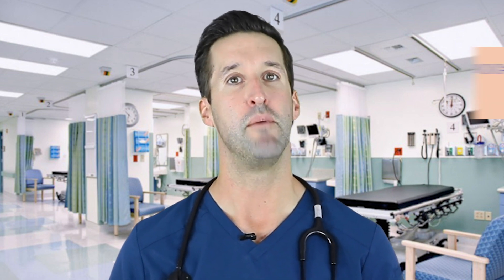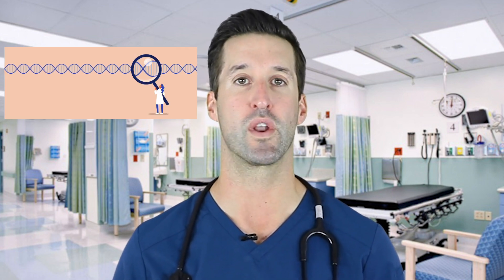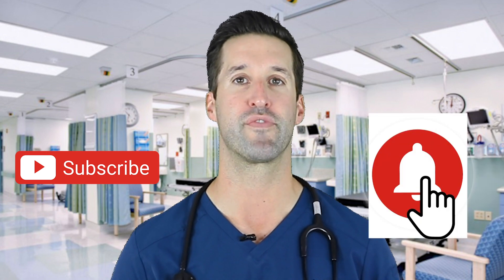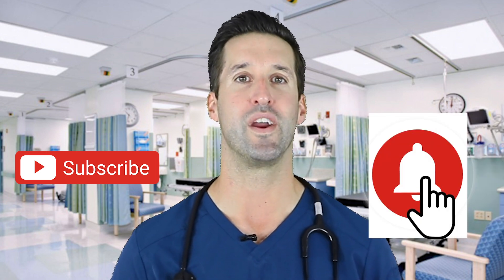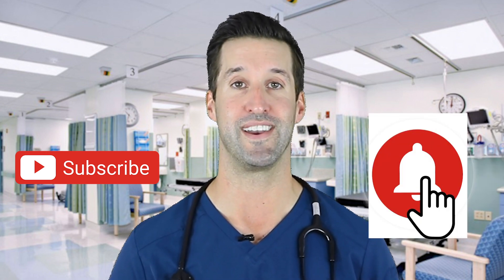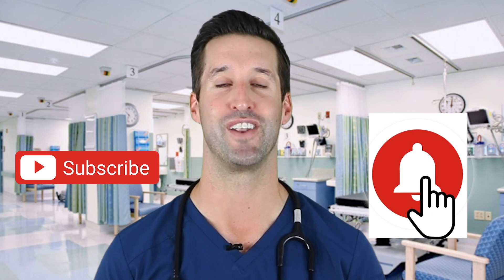COVID-19 & BLOOD TYPE! Is Coronavirus Dangerous for Different Blood Types?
Did You Know That Your Blood Type May Determine How Susceptible You Are to Contracting COVID-19? Board-Certified Emergency Medicine Physician, Dr. Jordan Wagner, Explains How Blood Type May Affect COVID-19 Outcomes.

Blood type may play a key role in determining who contracts COVID-19 and how severe the illness becomes, according to a recent report published by a group of European scientists in the New England Journal of Medicine (NEJM). Researchers studied 1,610 COVID-19 positive patients who experienced respiratory failure. Factors such as age and underlying health conditions such as diabetes can put you at a higher risk of contracting coronavirus, according to the CDC (U.S. Centers for Disease Control and Prevention). But there might just be another factor that might just be putting individuals at a higher risk of contracting COVID-19. Individuals who have blood Type A were associated with a 45% higher risk of contracting COVID-19, compared to people with other blood types. People with blood Type O, the most common blood type, are 65% as likely to get coronavirus as people with other blood types. European scientists performed genetic analysis testing on more than 1,900 severe coronavirus cases in Spain and Italy. These test results then compared to over 2,000 patients who were not infected with COVID-19. This study offers new leads in the race for a coronavirus vaccine. But do these new discoveries mean that people with blood type O cannot contract coronavirus? That’s why in this video, I am breaking down and exampling what this new COVID-19 research really means. If you have any medical questions, COVID-19 questions, or even a funny quarantine vlog, send it my way! Stay healthy, my friends!